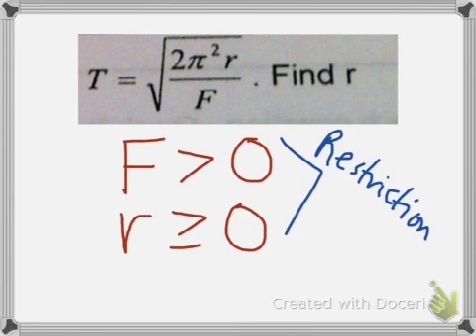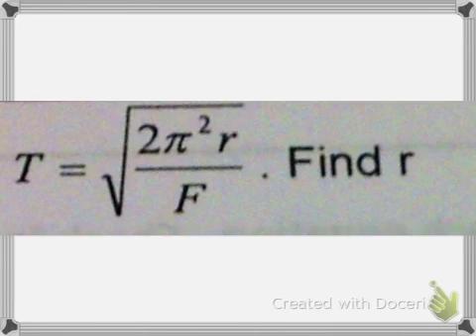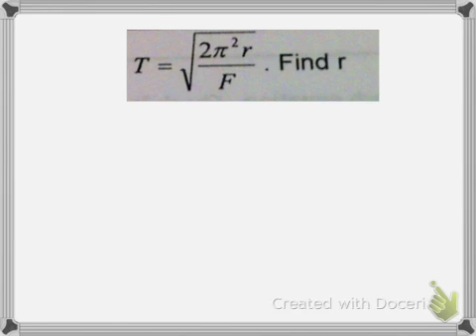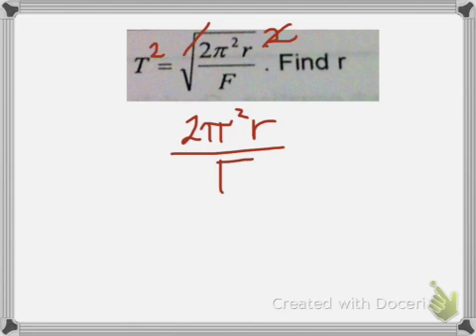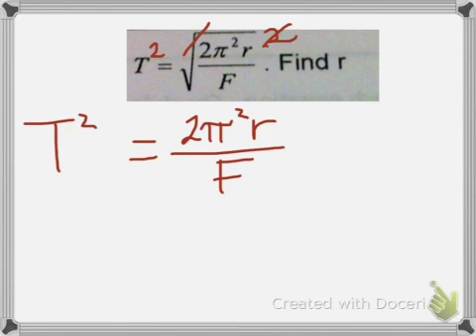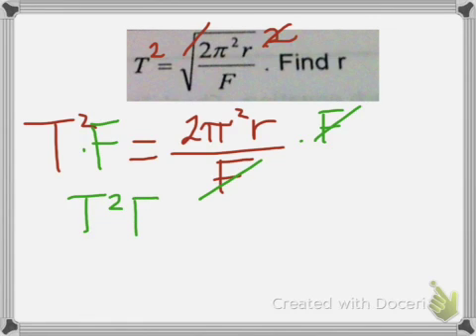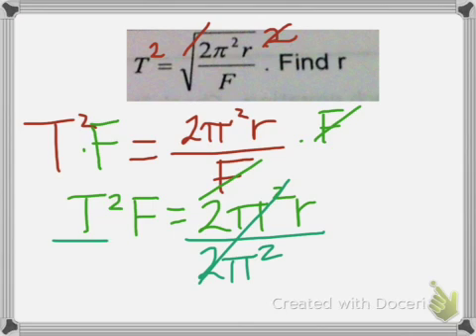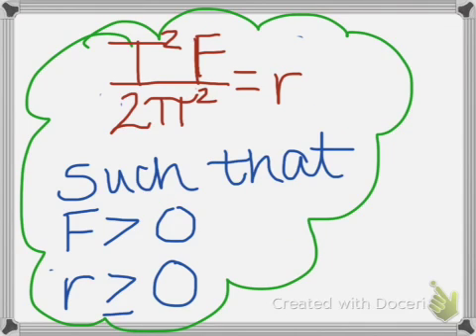Solving Equations with Radicals 2